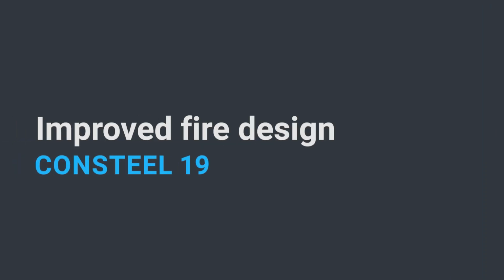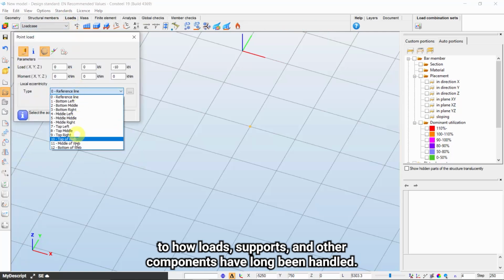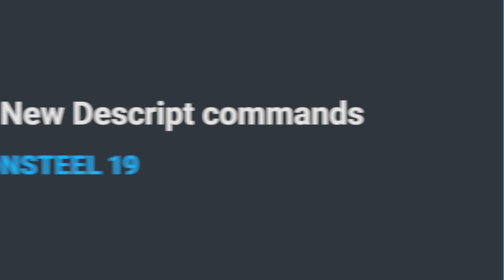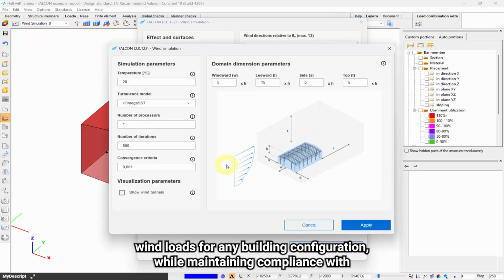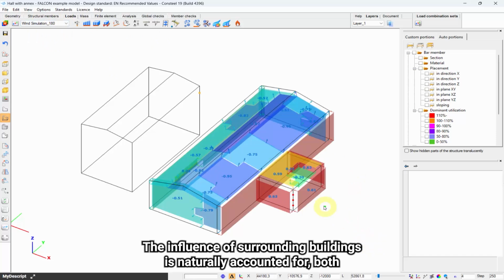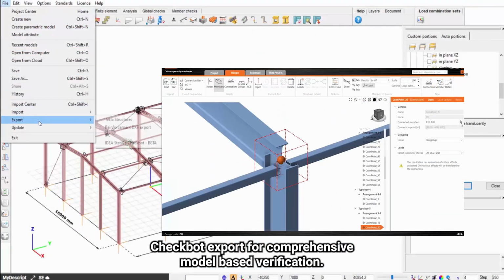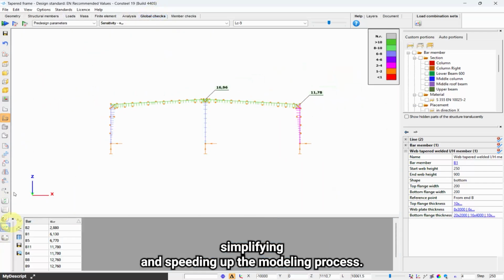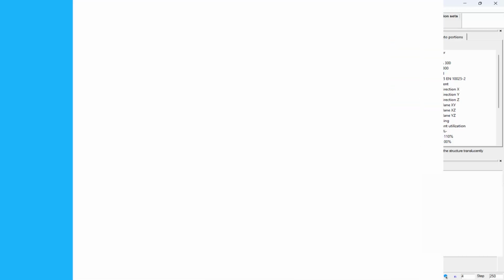What's new in Consteel 19?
Consteel 19 brings a set of developments that make every day structural modeling and checking more coherent and technically precise.

The new version introduces a CFD-based wind load generator (FALCON), expanded options for handling connection-design workflows, new Descript commands for creating and modifying structural components, and several additions in fire-design calculations.

Load transfer surfaces now work with slightly offset members, eccentric member positioning is supported more broadly, and tapered built-up members with variable plate thicknesses can be defined without splitting the model.

New geometric-repair tools also help resolve small modeling inconsistencies more efficiently.

Watch the video for a brief overview of the key improvements.